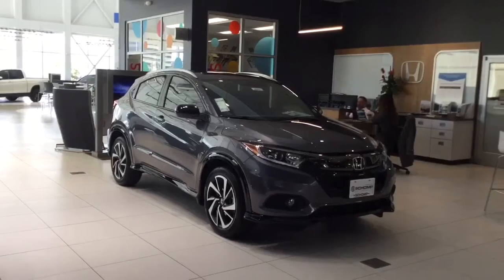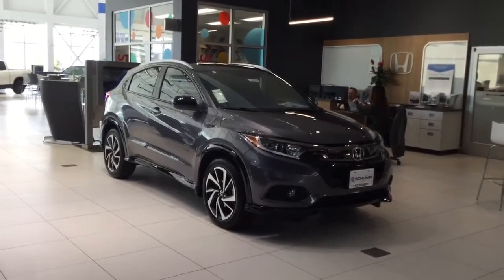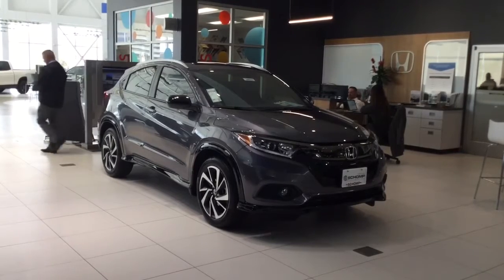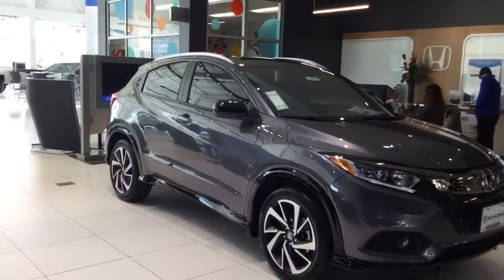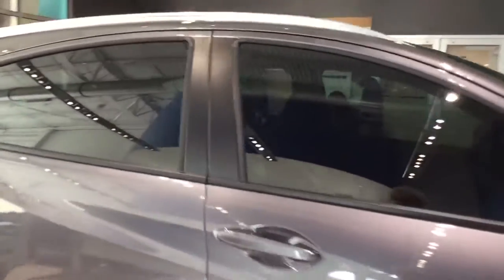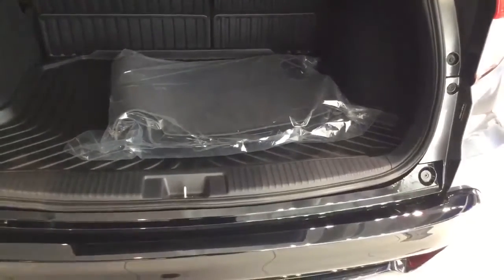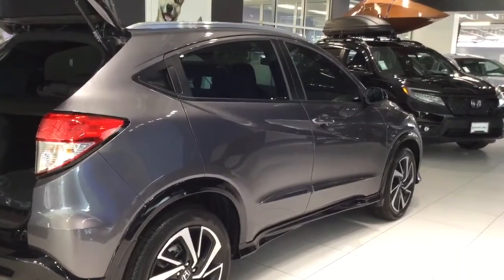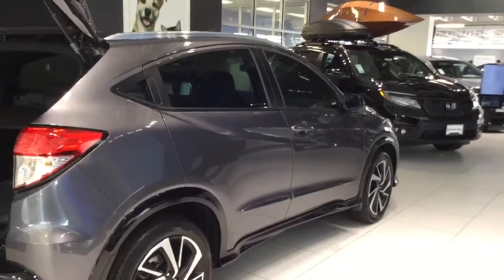DEAL OF THE WEEK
1003 Plum Valley Lane